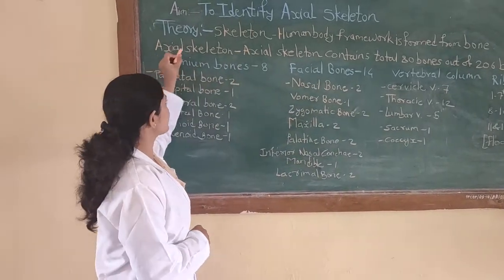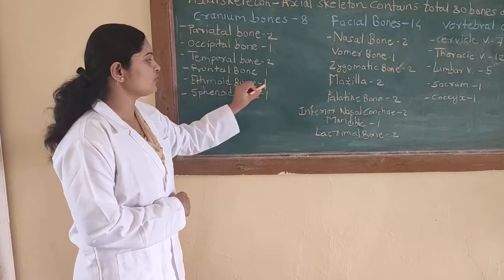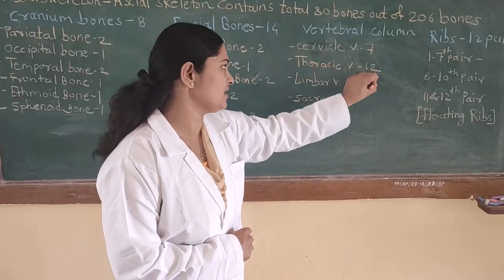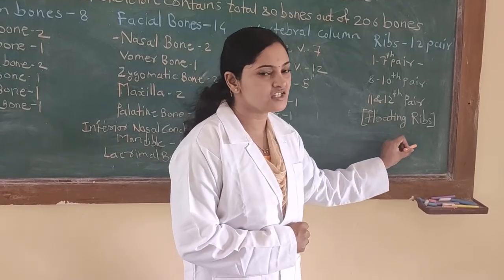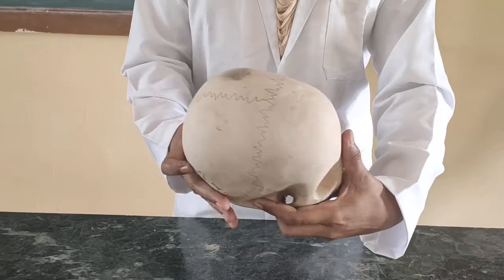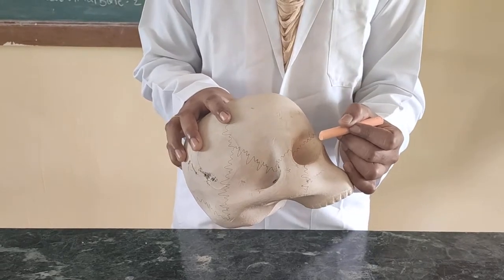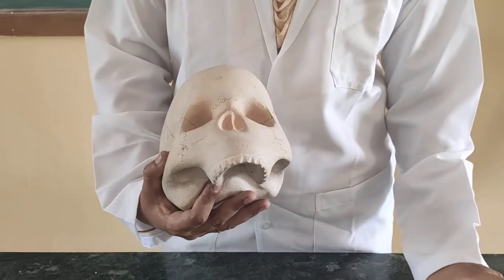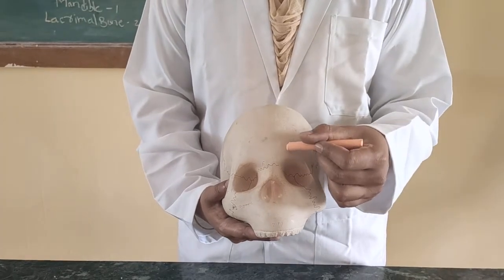Axial Skeletal System ( Human Anatomy and physiology)